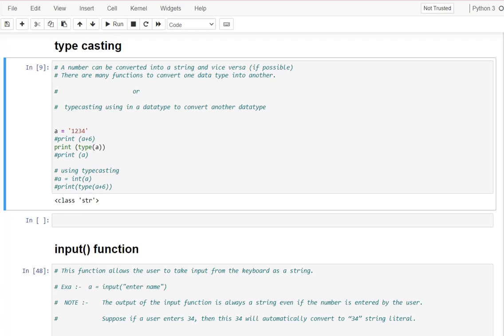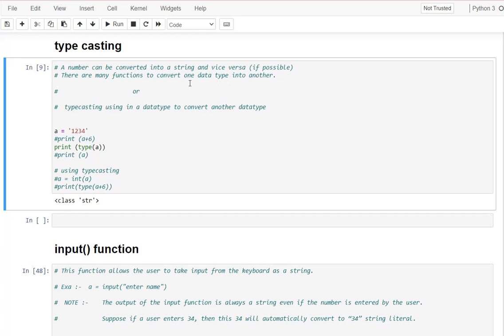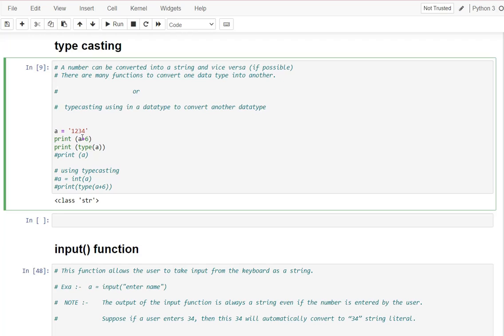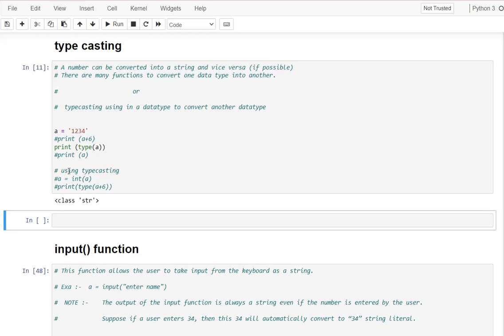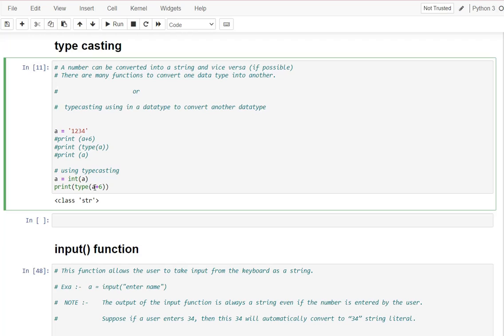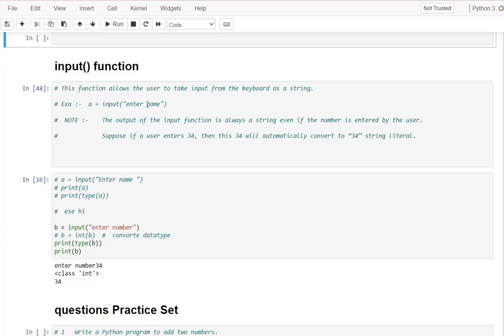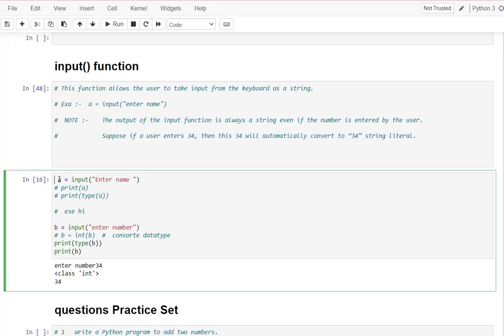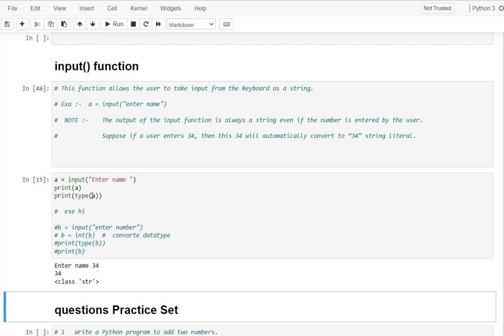what is Type casting & input function in python